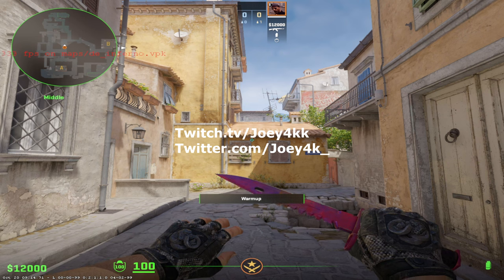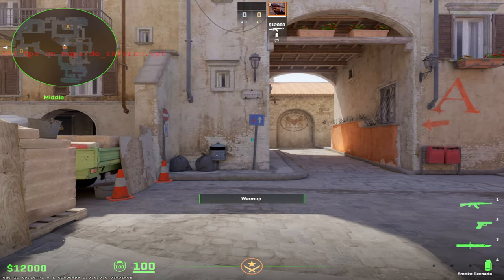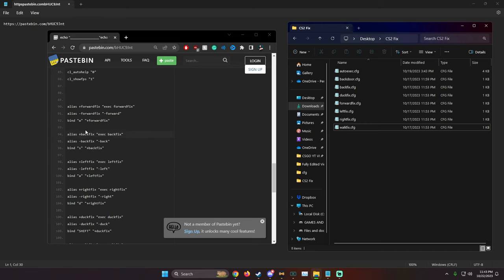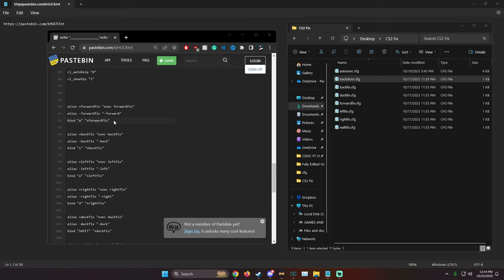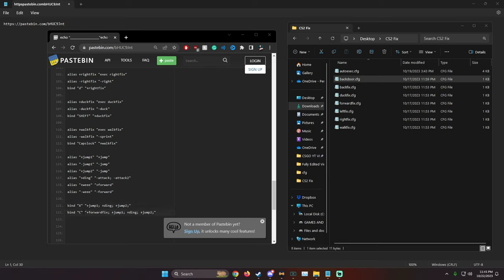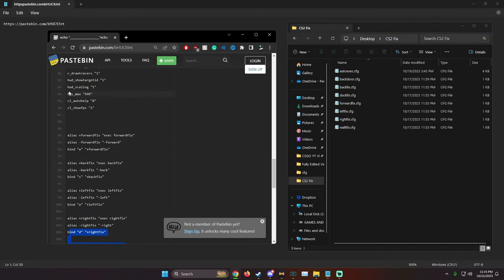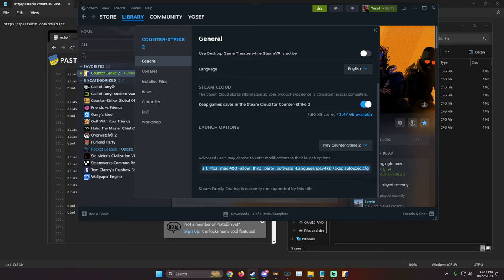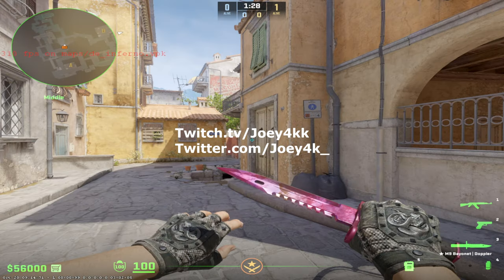De-Sub-Tick Ur CS2 Movement/Jump Binds (OUT OF DATE)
De-Sub-Tick Ur CS2 Movement/Jump Binds!
Link to my autoexec and the commands to fix the game!
How to find ur CFG File- C:\Program Files (x86)\Steam\steamapps\common\Counter-Strike Global Offensive\game\csgo\cfg